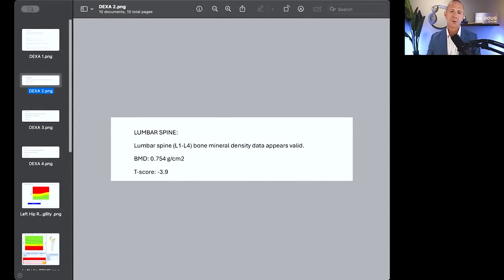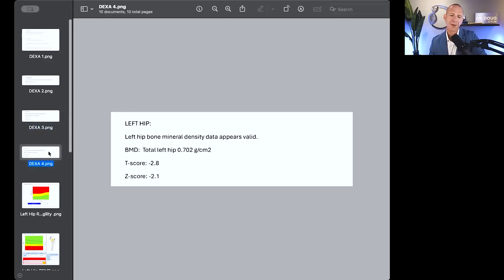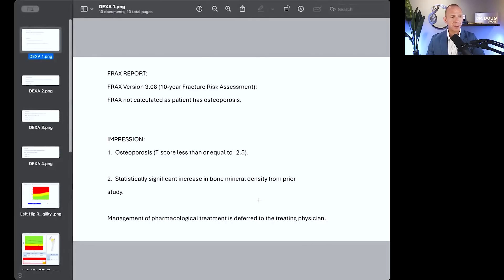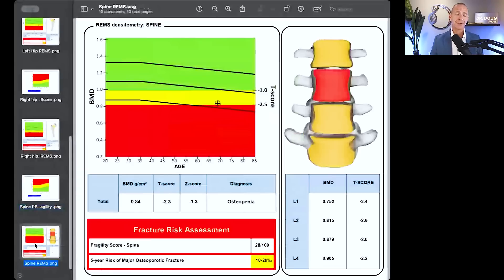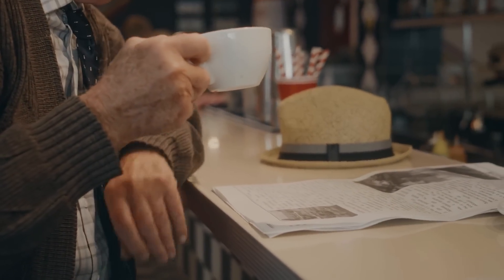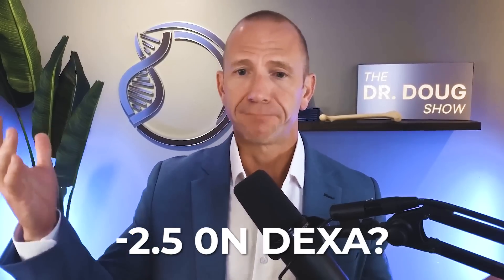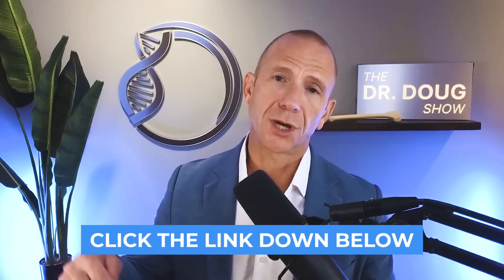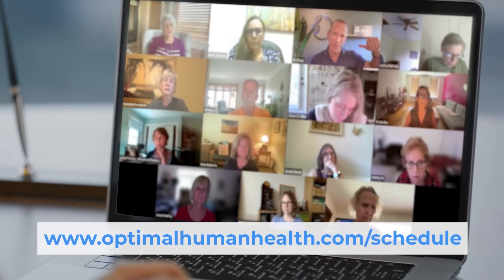How This Patient Reversed Osteoporosis Naturally (Patient Success Story)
Dr. Doug Lucas shares a compelling success story of a 69-year-old man diagnosed with osteoporosis. He shares the importance of imaging techniques like DEXA and REMS in assessing bone health. The patient underwent a comprehensive program focusing on nutrition, and exercise, leading to significant improvements in his bone density. If you want to work with Dr. Doug's Team and  unlock the potential of a natural approach to reversing Osteoporosis check out the Optimal Bone Health Program!

Chapters
00:00 Introduction to Osteoporosis Success Stories
00:53 The Journey of a 69-Year-Old Patient
04:01 Imaging Techniques: DEXA vs. REMS
05:57 Natural Approaches to Bone Health Improvement
06:56 Conclusion and Call to Action